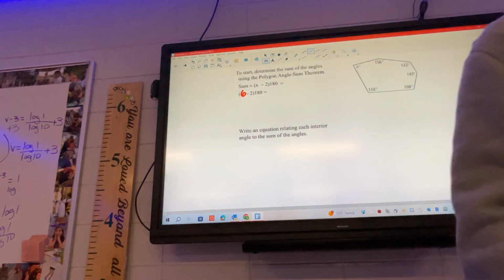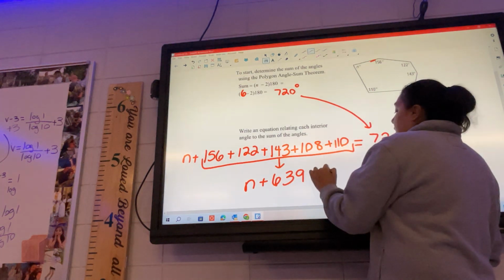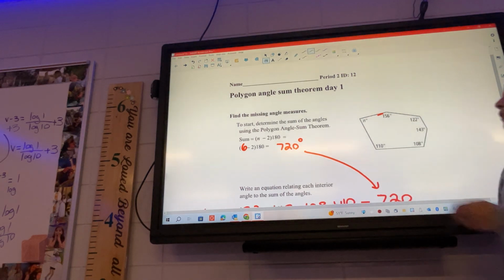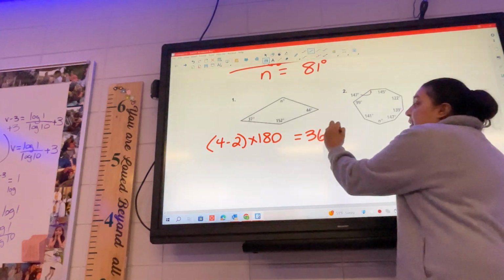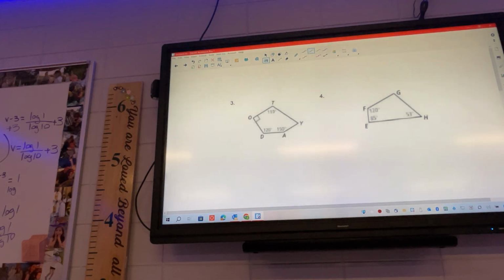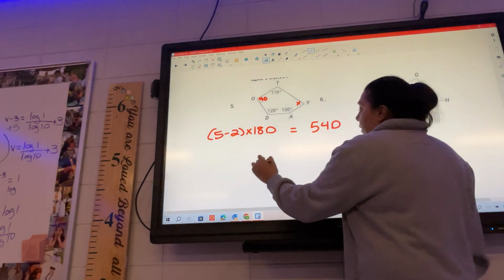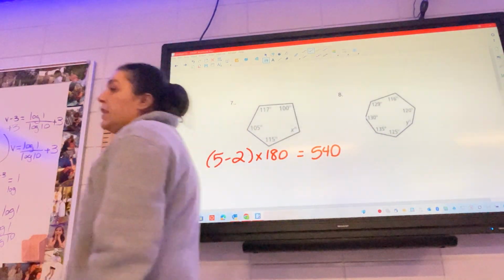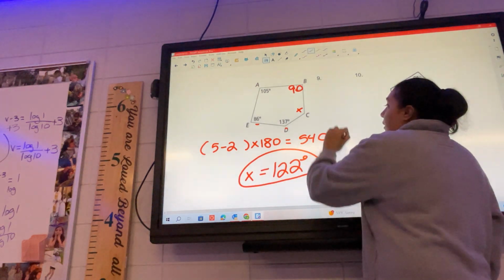Polygon angle sum theorem day 1